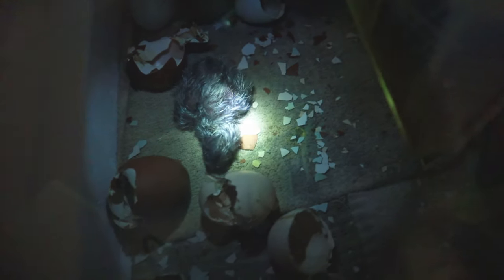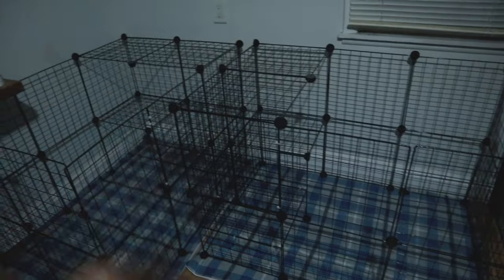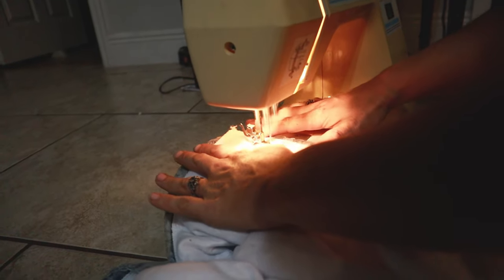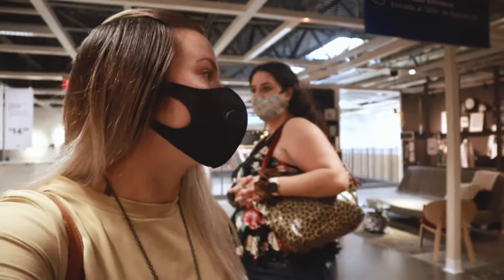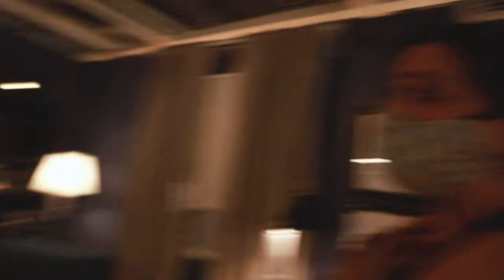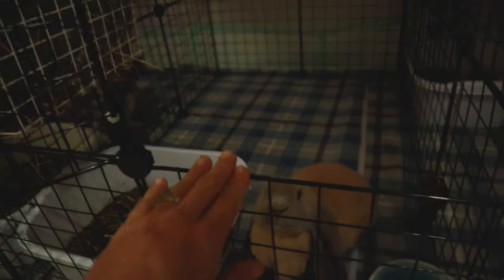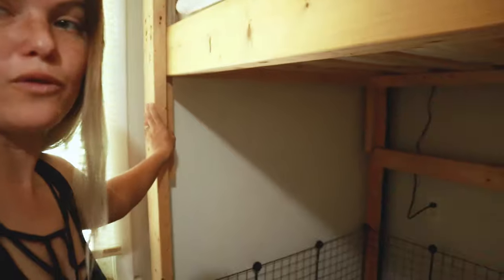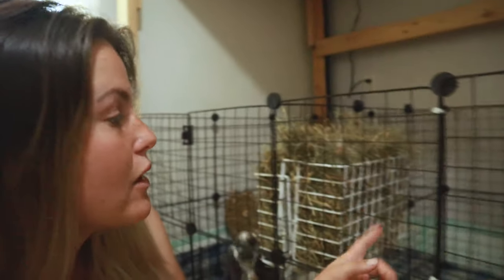We're Getting Rabbits! | Rabbit Vlog | Off The Farm Vlog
We have been quietly studying and in the research phase and we hinted at it in one of our recent vlogs, but today is the big day and we are getting our new rabbits! Today we are taking a trip up north to go to IKEA to get some things for our new rabbits and to meet with the breeder to pick up our new English Lop Rabbits!

Metal Wire Grids we Used to make Our Rabbit Pens
Cage Mounted Feeder/watering bowl

AMAZON WISHLIST: amzn.to/3byI8ak